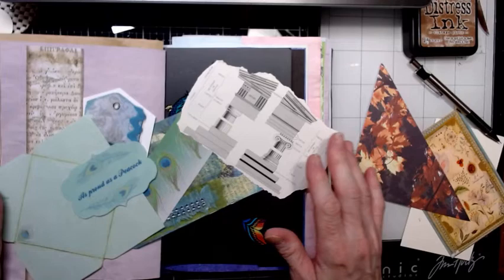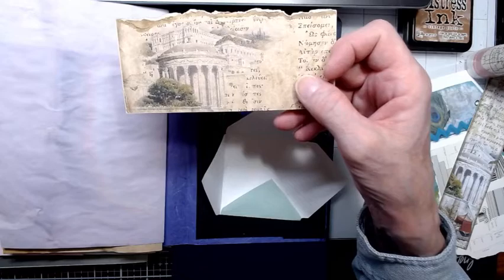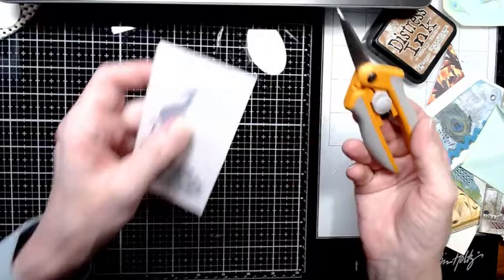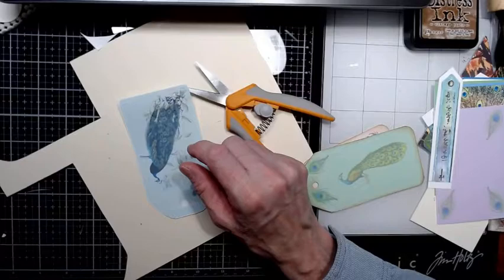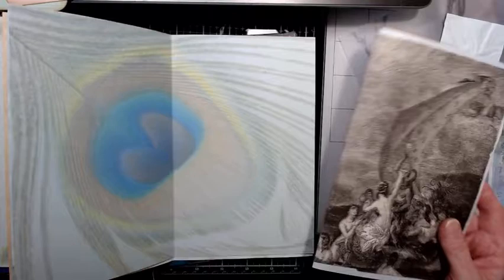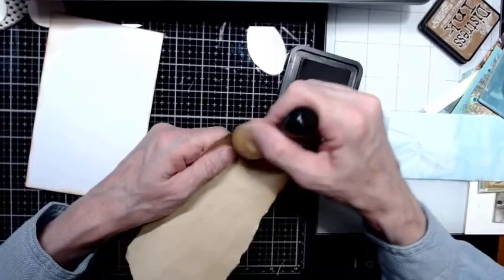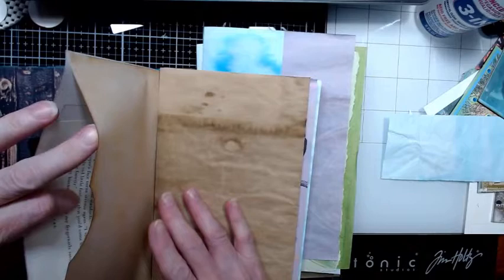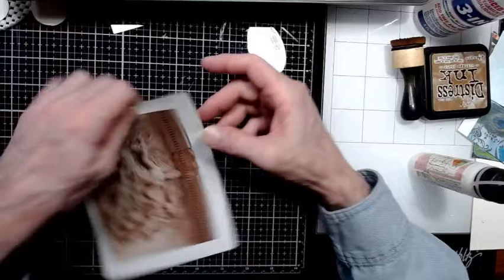CRAFT WITH ME - Design Team Project for The Cockney Crafter (Ali) - As Proud as a Peacock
This video is a little long. I record when my health allows.
I am creating a journal using the 'As Proud as a Peacock' kit from Ali (The Cockney Crafter).

I used elements from kits from these Etsy sellers as well:
Art Vintages
Itkupilli Imaginarium
Medieval Mirage

MY ETSY STORE
 (aka. The Crafty Cauldron)
LINKS TO MY WEBSITES.

STAY SAFE, STAY HEALTHY, TAKE PRECAUTIONS.
~~Much love!~~